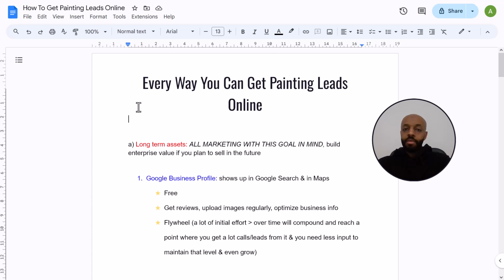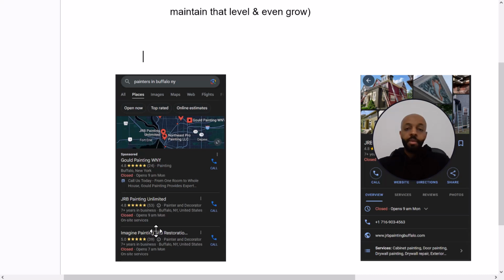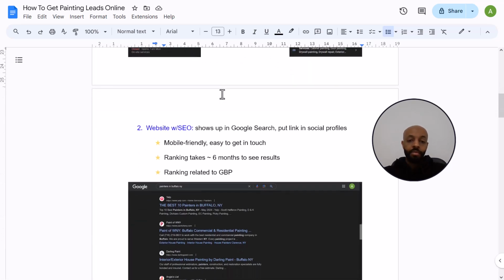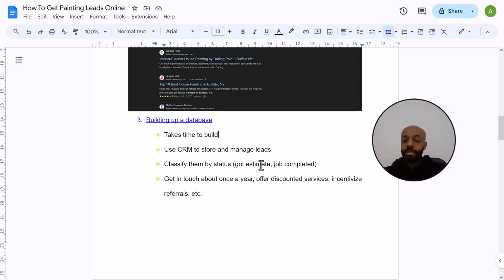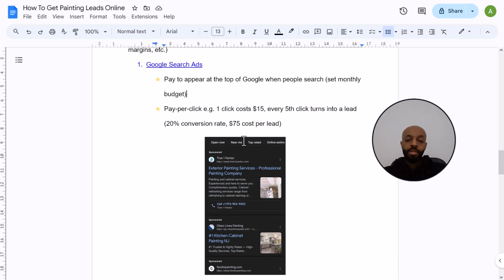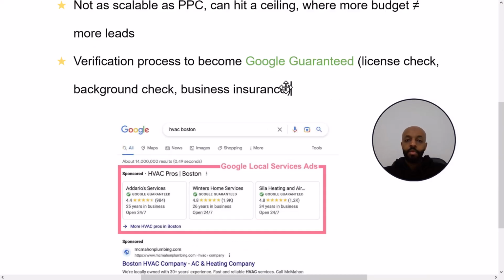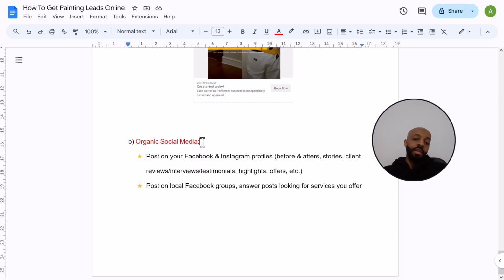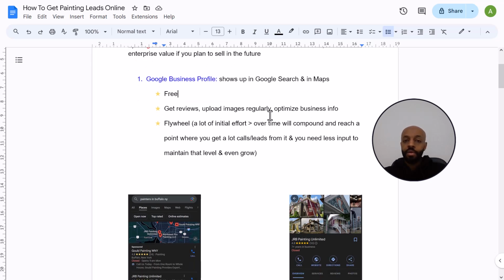How To Get Leads For Your Painting Business | Painter Marketing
In this video I go over every way you can market your painting business online to get high quality painting leads.

I split these up into 3 categories (long term assets, paid advertising, organic social media) and spoke about the importance and effectiveness of each.

Timestamps:
00:00 - Intro
00:32 - 1. Long term assets
01:03 - a) Google Business Profile
04:46 - b) Website with SEO
06:08 - c) Building up a database
07:42 - 2. Paid Ads
08:30 - a) Google Search Ads (PPC)
09:15 - b) Google Local Services Ads
11:18 - c) Facebook/Instagram Ads
12:39 - 3. Organic Social Media
14:02 - Summary
15:24 - Outro